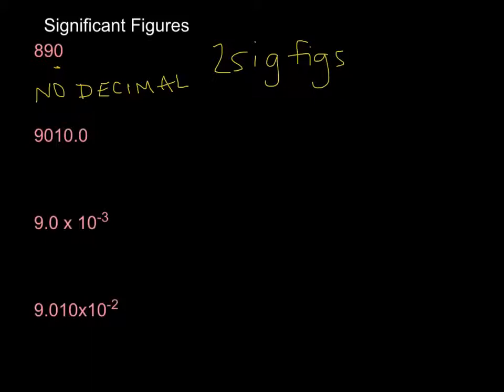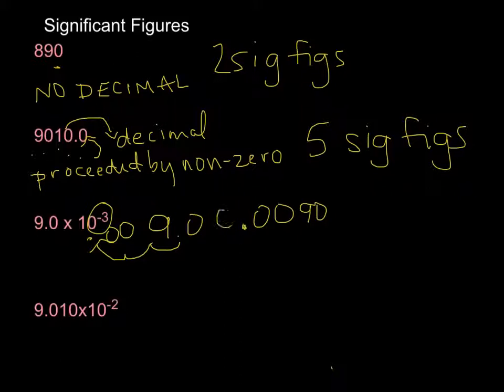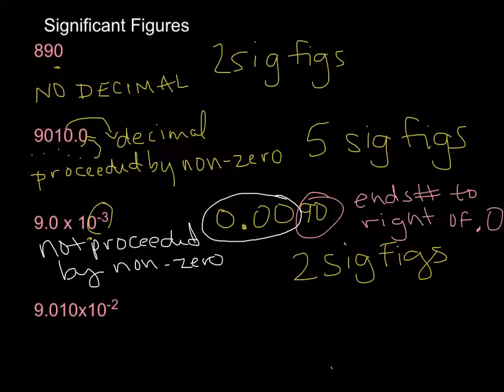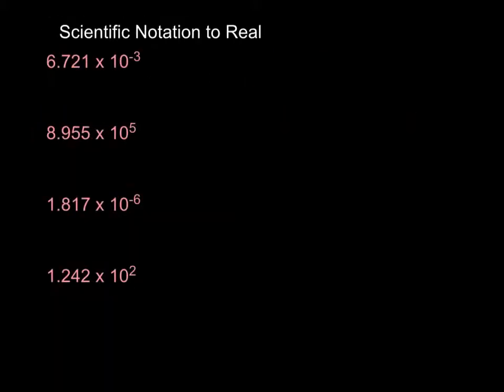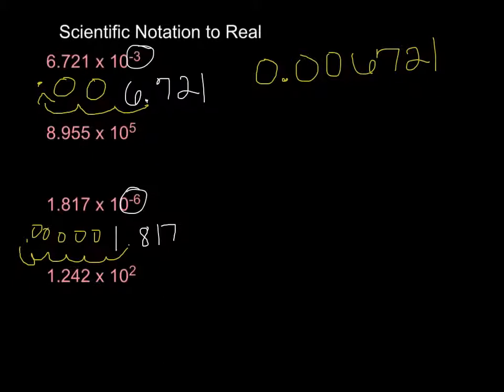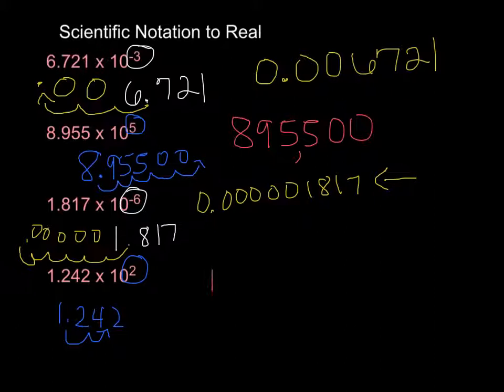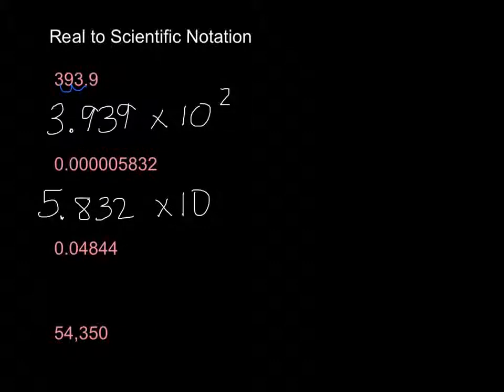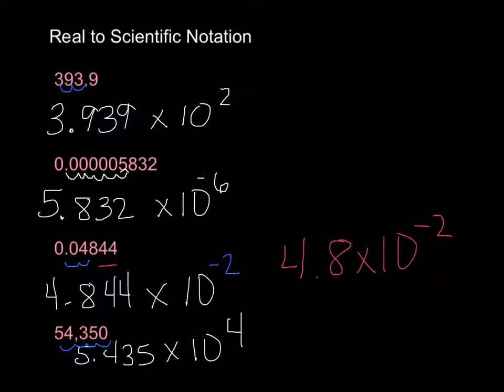Sig Figs, Scientific Notation